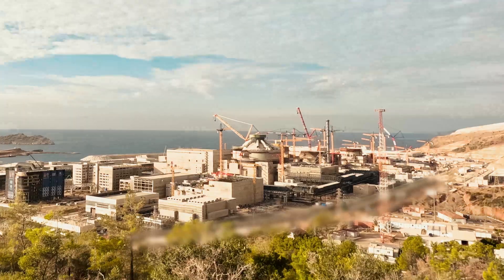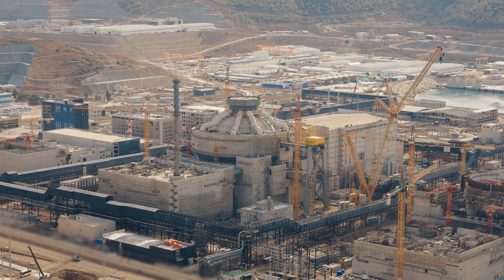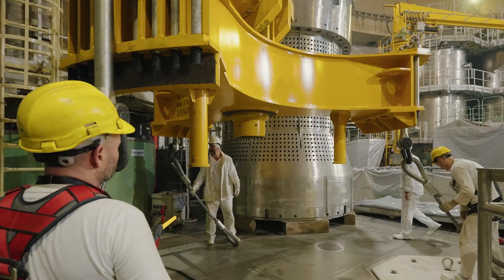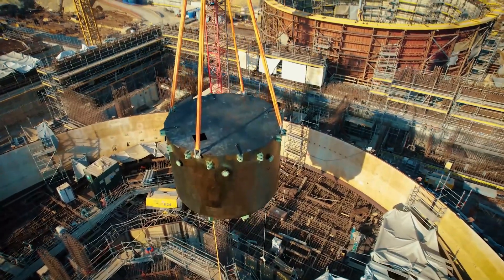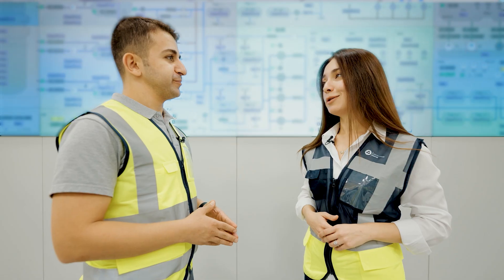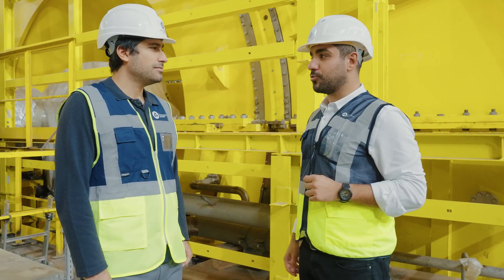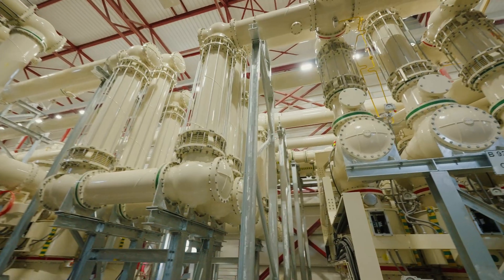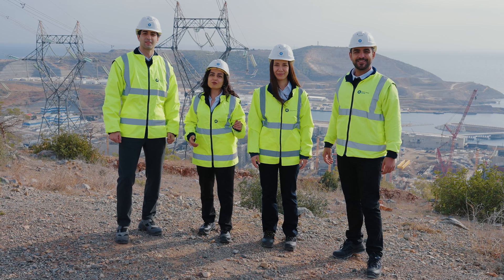Akkuyu NPP Open Doors Day 2025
Akkuyu NGS’de Açık Kapı Günü 2025

День открытых дверей на АЭС «Аккую» 2025